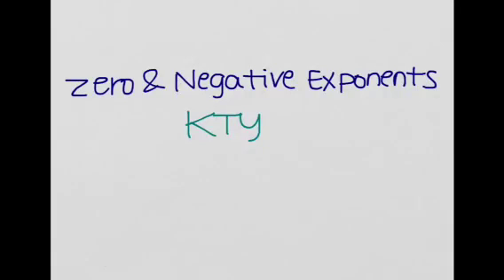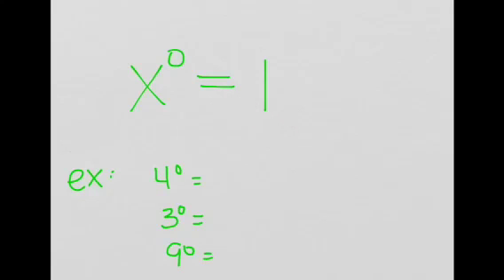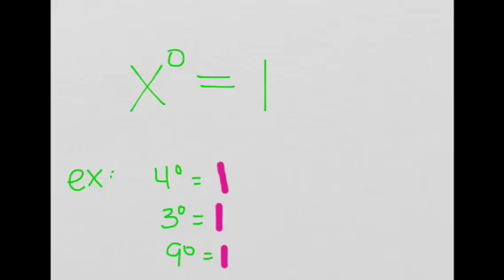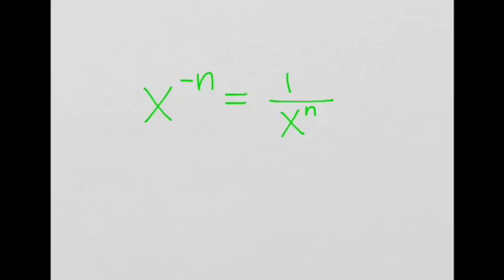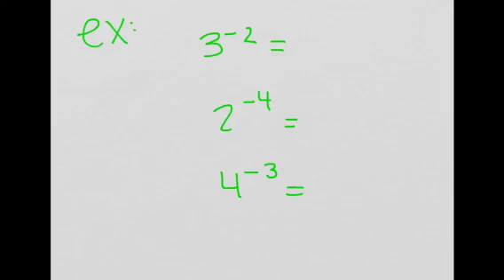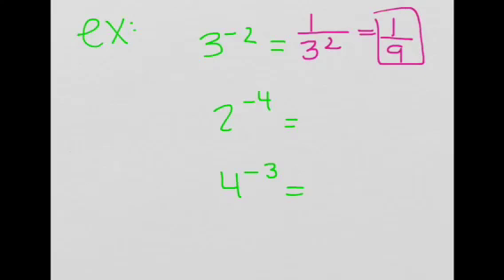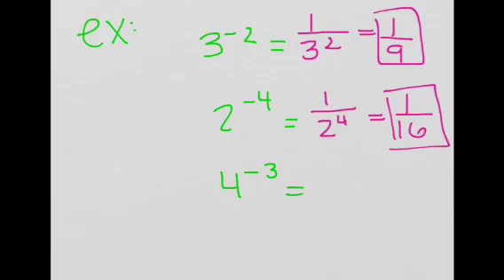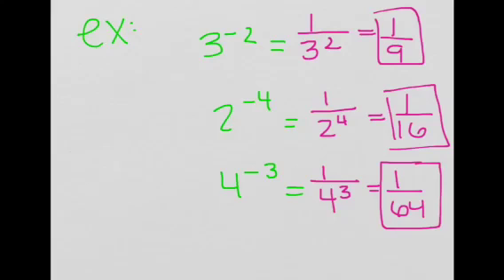Zero and Negative Exponents